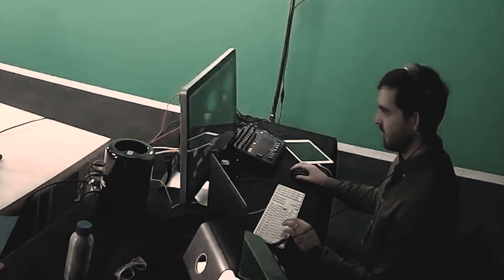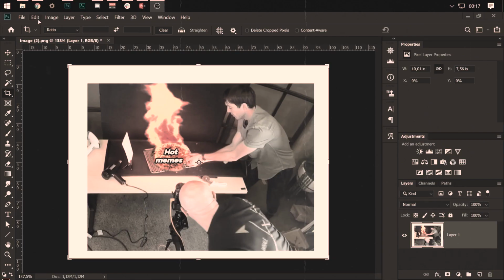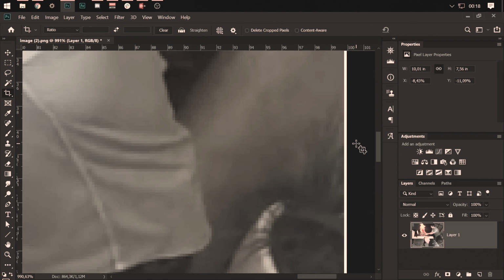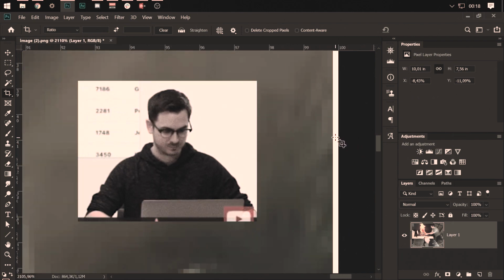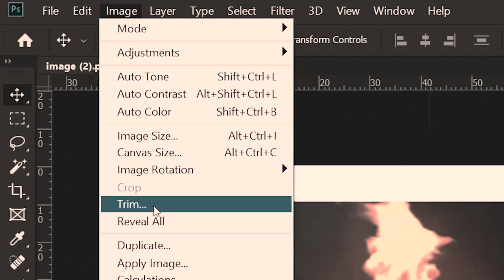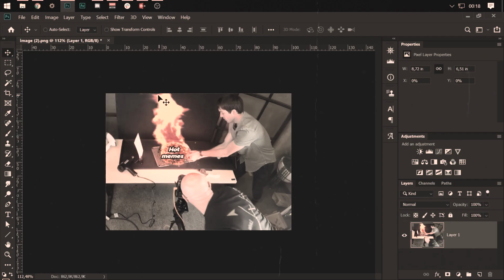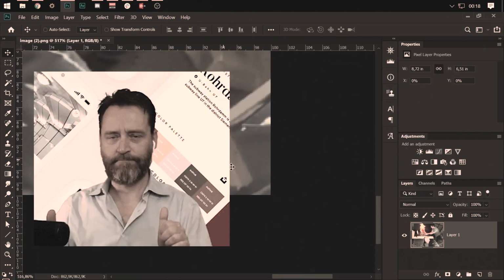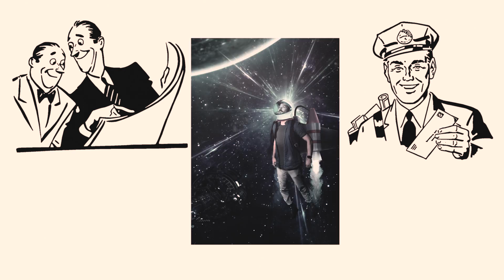How to: Remove borders from any image in Photoshop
Hey you down there!
Would you like to see some Photoshop magic?
Sure you do! Watch closely!
Gaze your eyes upon this memetastic masterpiece.
Say you want to remove the white area around the picture.
Can you make out the problem?
That's right! You saved the document as a png, therefore removing the editability of your file.
Silly you!
Now we will have to use the Crop tool to get rid of the pesky border.
Zooming in and out, trying to setup the crop just right.
Be careful or you might misalign the frame.
Let's see if you did everything correctly.
Oh the terror, you have left a row of white pixels in the frame.
There has to be a better way!
Why of course there is!
Aren't you clever?
Start by clicking on Image and selecting Trim from the drop down menu
Using the latest in Top left pixel color tracking technology, our engineers have devised a better way to trim your images.
Observe how neat the edges are.
No white pixels here... or here.
Nicely done!
Use this technique to impress your boss.
The postman!
yes, even astronauts love some Adobekadabra
Congratulations!
You are now qualified to trim any image in Photoshop.
Make sure to give it a try - right now!